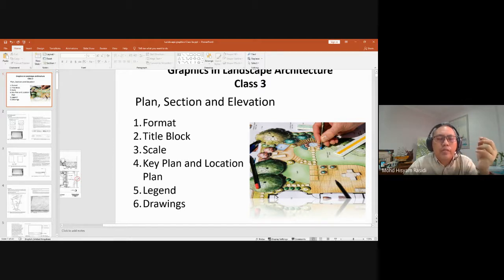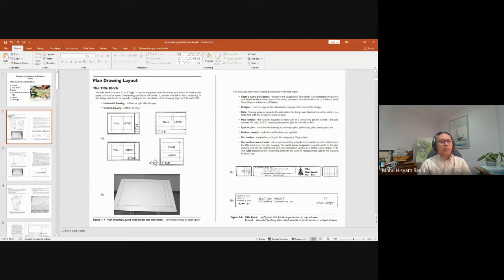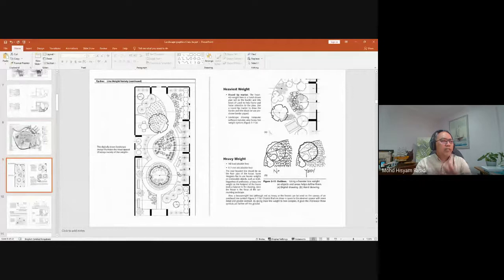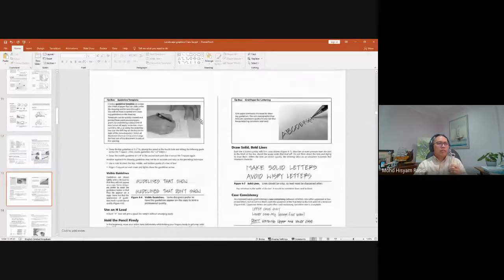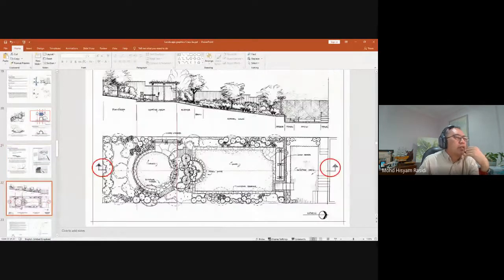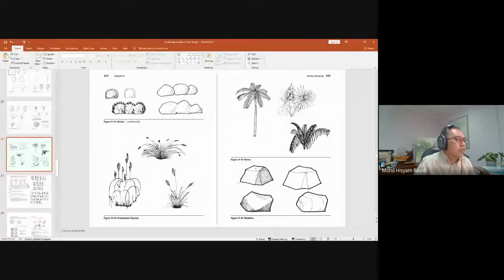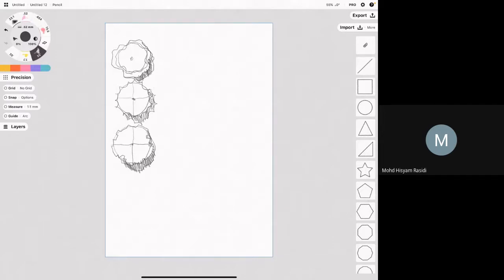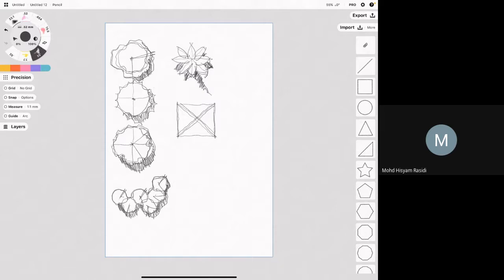SBEZ1642 MEETING 2021 11 23 at 17 37 GMT 8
Dr.Hisyam gives a briefing again of previous tasks to sum up everything (Part1)